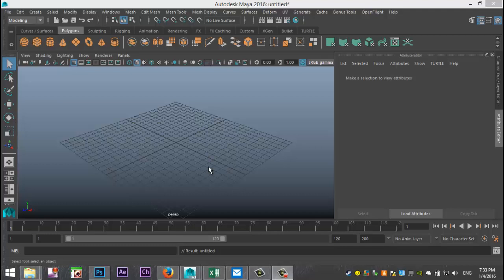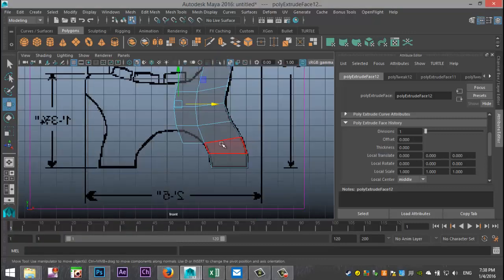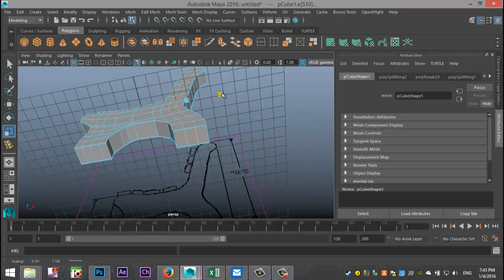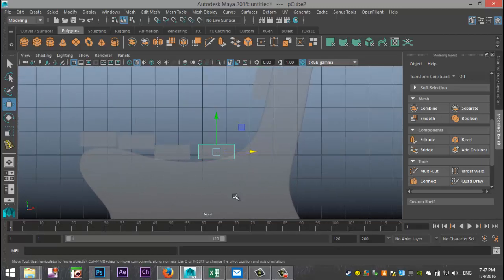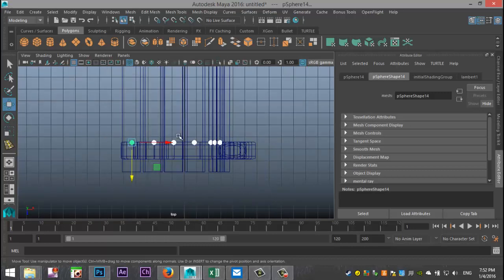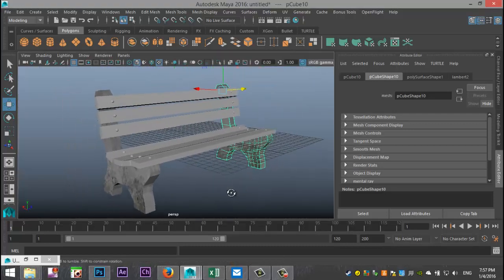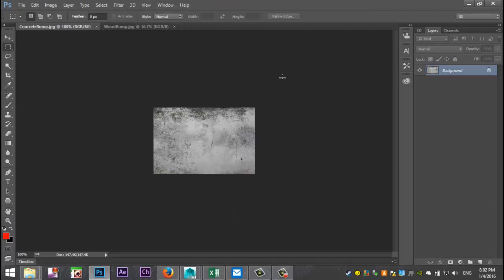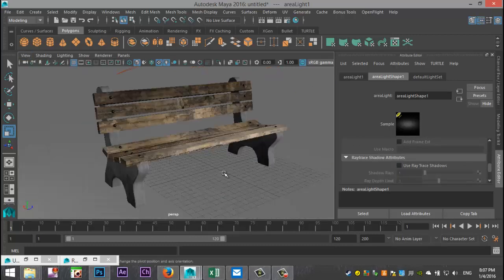Maya 2016 modeling tutorial : How to model a Park Bench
In this 3D modeling tutorial in Autodesk Maya 2016 I will show you how to model and texture a Park Bench.